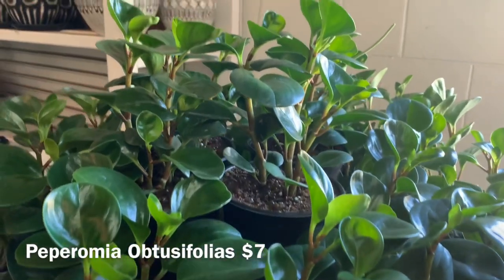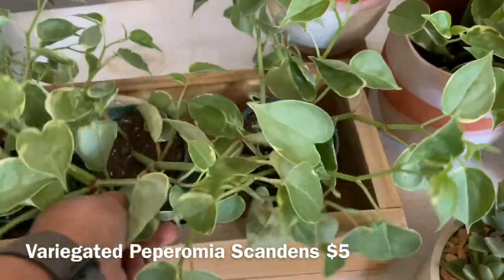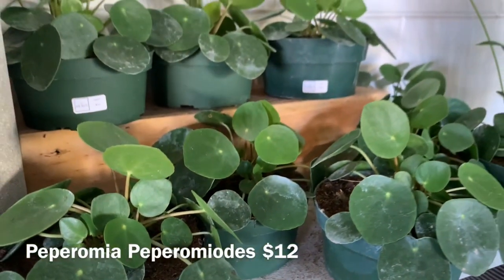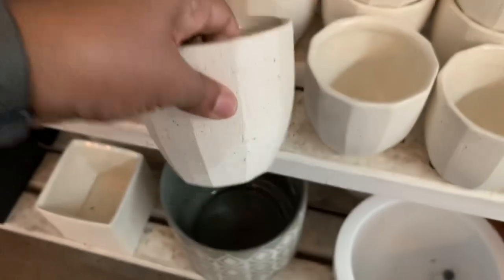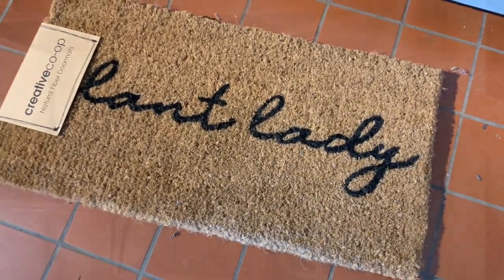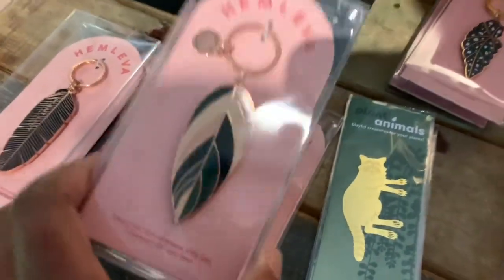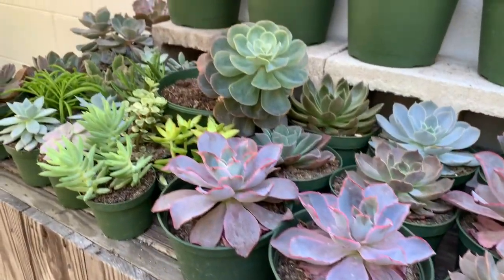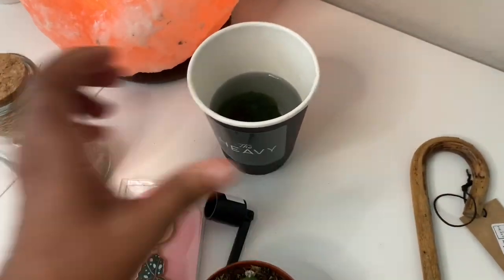Plant Shopping at The Heavy || ALOCASIA BLACK VELVET, VARIEGATED ALUMINUM PLANTS & MORE!!!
In this video I am plant and pot shopping at The Heavy in Winter Park, Florida. They had plants, plant accessories and home decor. They had a very nice selection and their prices were very affordable!

I also make plant T-shirts! or just click on the right side of my channel banner!

Mailing Address:
Island Girl Creations

💚 Connie 💚